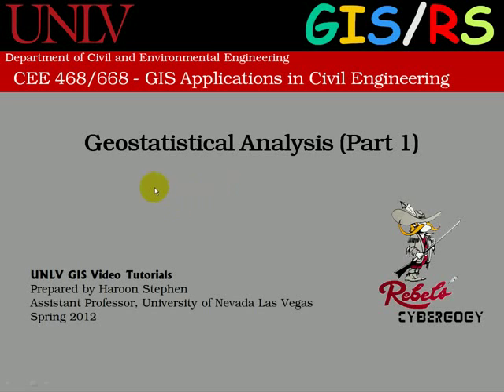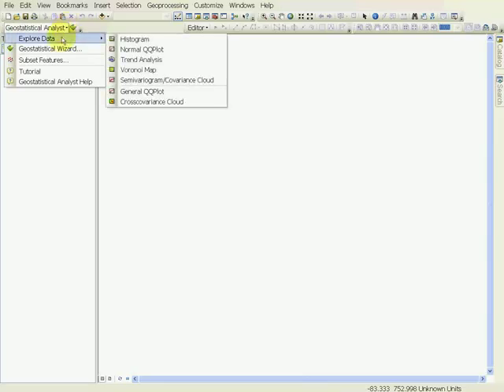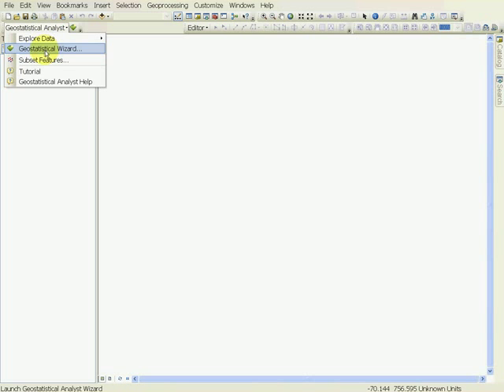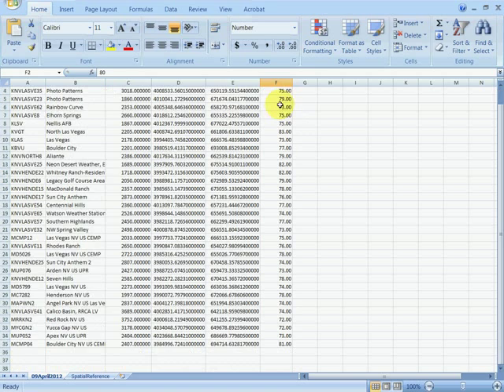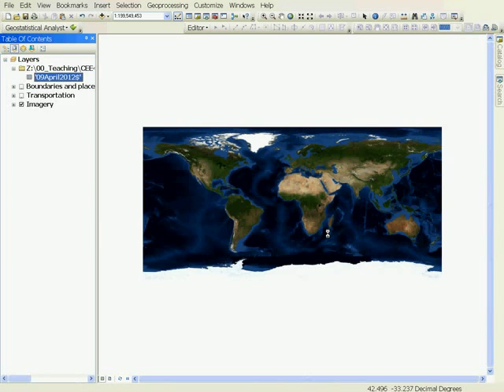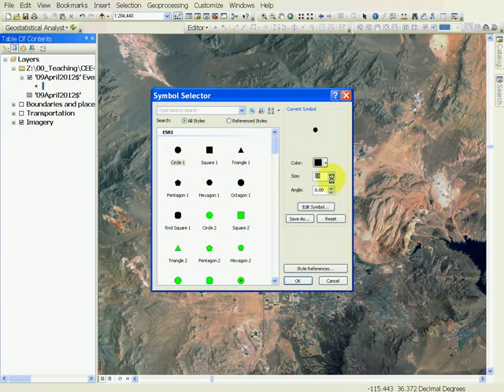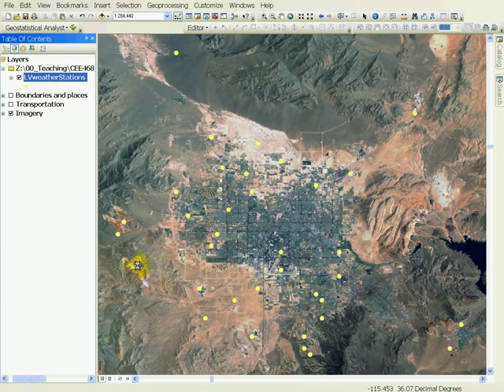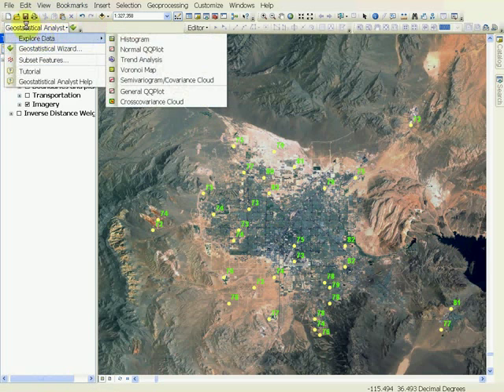Lab 10-1 Geostatistical Analysis (Part 1)